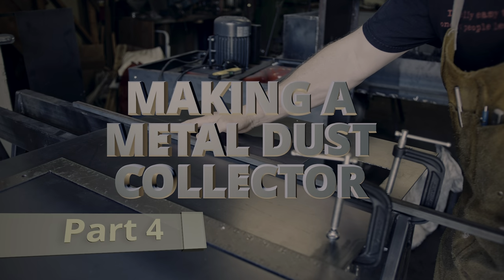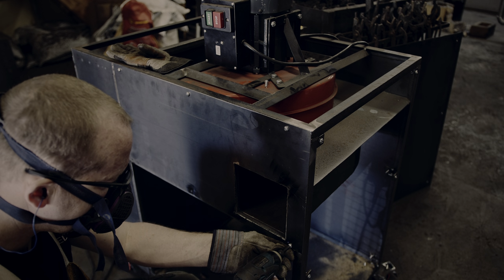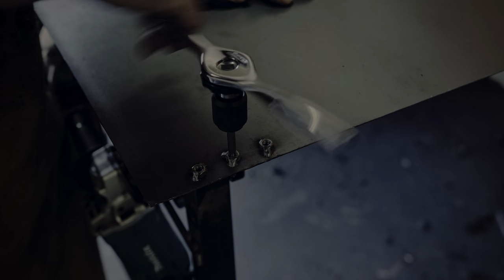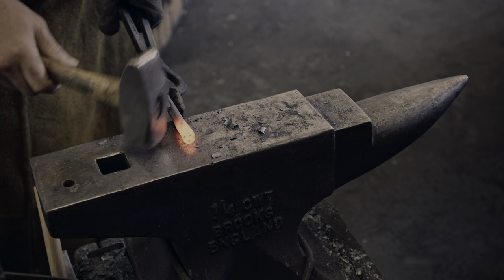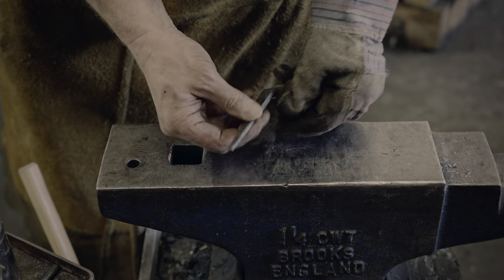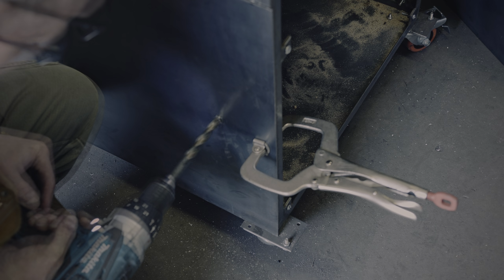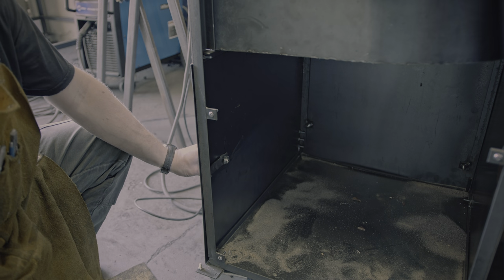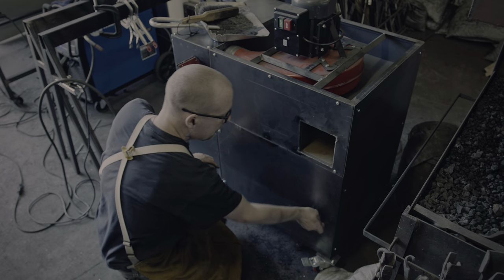Making A Metal Dust Collector: Part 4 - Door Latch and Forging (2.5K HDR)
When making swords, most of the time is spent in front of the grinder. Grinding generates a lot of metal dust and that dust gets everywhere. Unfortunately, dust collection for metal dust is quite tricky. The sparks from grinding can create smoldering fires, and finely ground high-carbon steel burns surprisingly well. It's time to make my own metal dust collector. In part 4, I will construct the door to the dust collection chamber and resort to blacksmithing to forge the handle and latch. Fun fun!

Additional Ingredients:
16 gauge sheet metal: scraps from previous parts
1/2in round steel; scrap flat bar; screws and nuts

Part 2 - Frame for blower
Part 3 - First test run

Andrew Hecker
Jon Drud
Lucas Gourbeyre
Nils Anderssen
Python422
Rashar Arji
Ryan Hobbs
Wayne Agostino

Filmed on a Sony PXW‑FS7. Color grading in DaVinci Resolve.